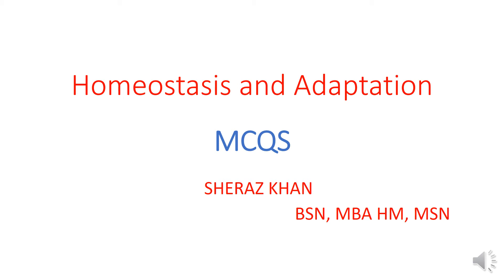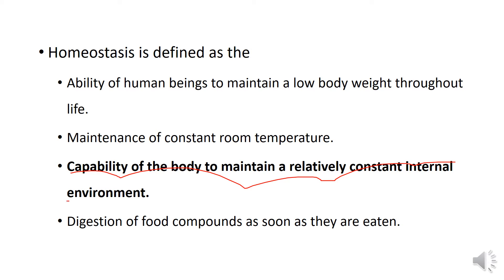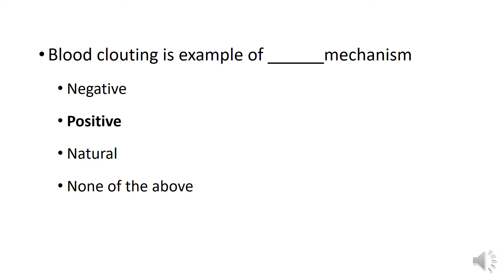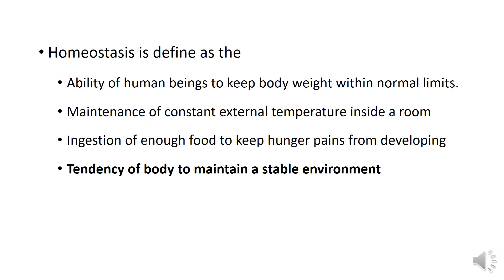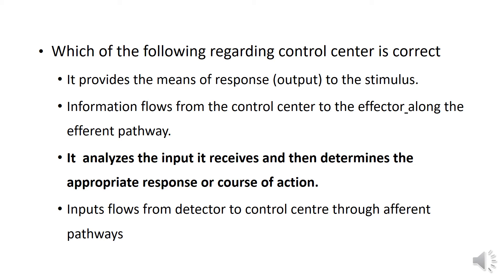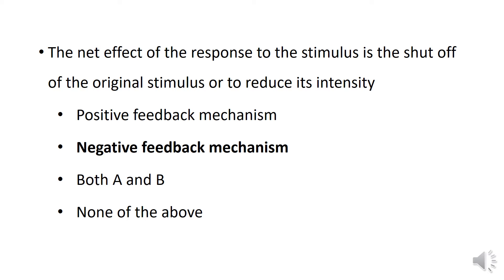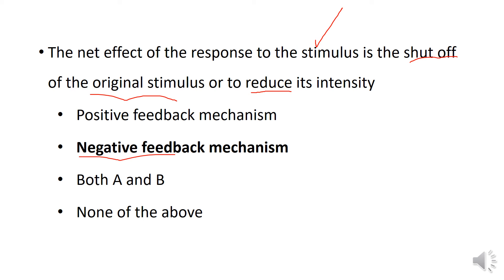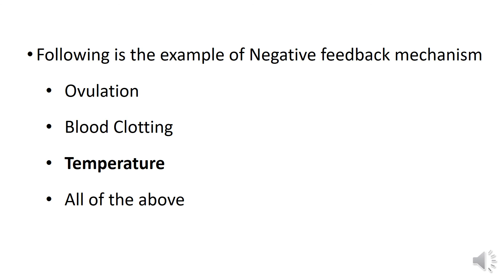Homeostasis MCQs I Homeostasis and Adaptation MCQs I Unit 2 Anatomy and Physiology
Homeostasis and adaptation
mcqs